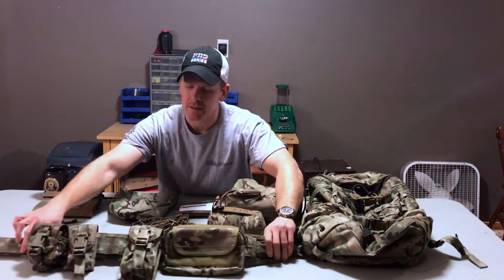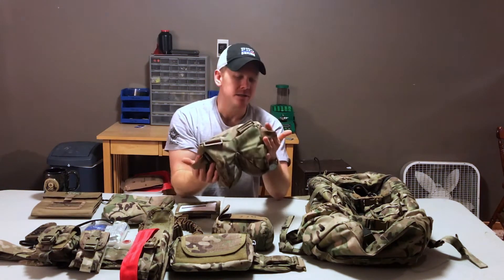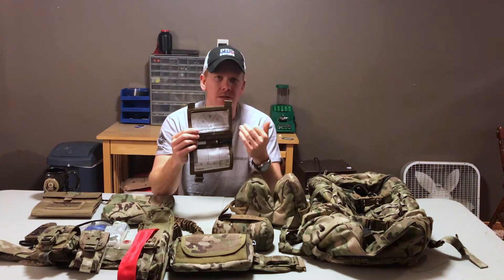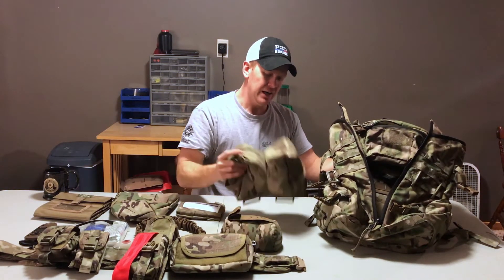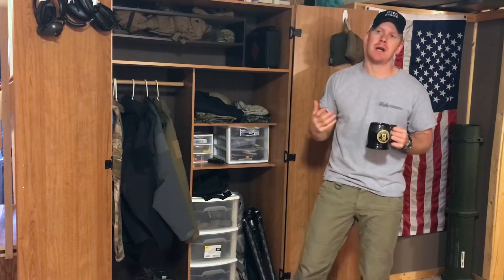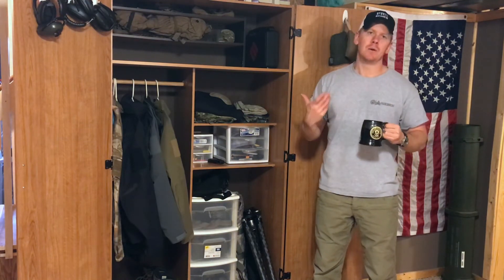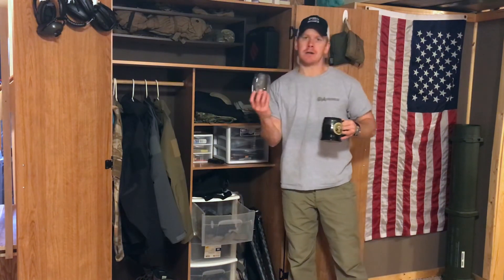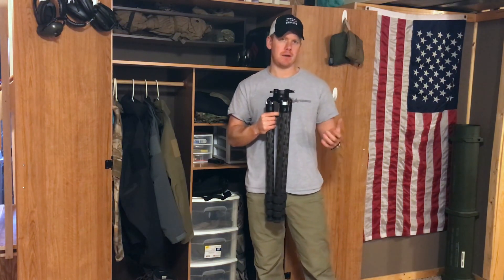Match Gear Overview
Overview of Garrett's match gear.